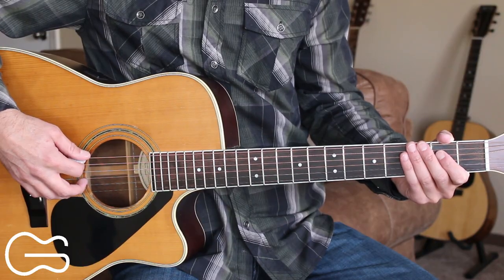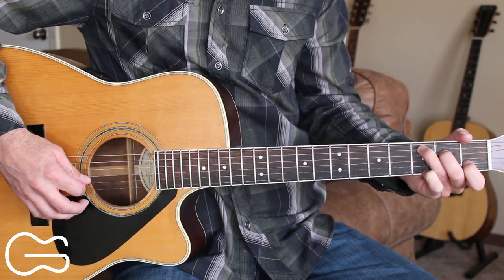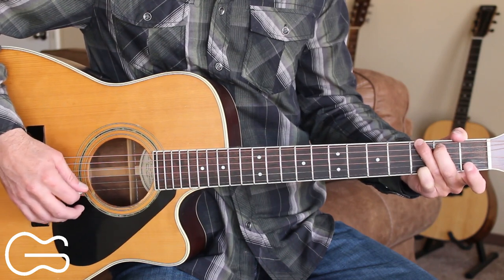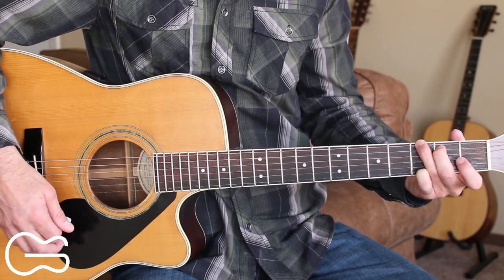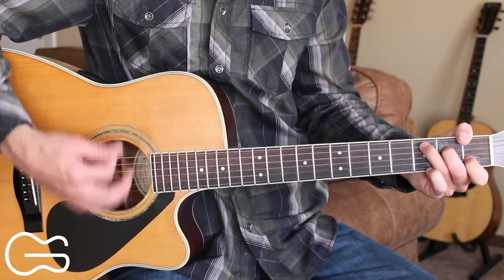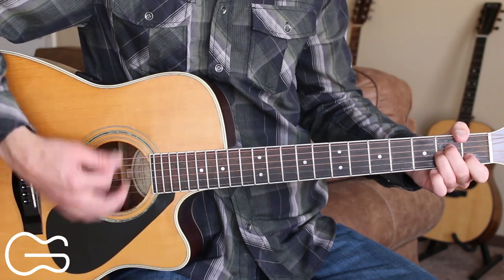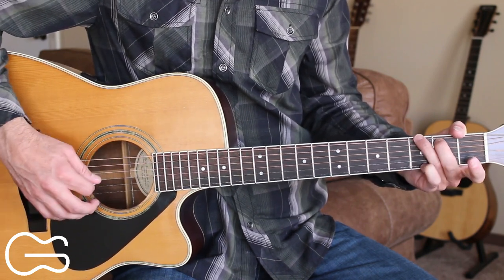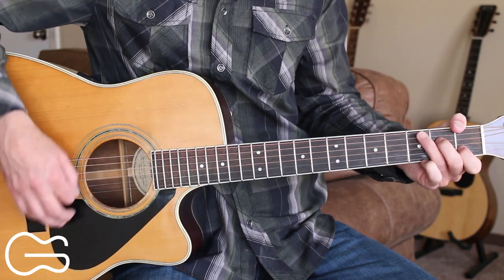Wine Into Water - Morgan Wallen - Guitar Lesson | Tutorial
Check Out The Guitar Gear I Use:
Snark Tuner

This is a guitar tutorial for you to learn how to play the 3 chord country song Wine Into Water by Morgan Wallen.  Today in this video guitar lesson, I'm going to teach you how to play the chords, picking and strumming pattern to Wine Into Water on acoustic guitar. I sing the lyrics of the song as well to make it easier to learn! Learn Guitar Favorites is a place for beginners, intermediate and advanced players to learn how to play your favorite hit country songs by many different country artists.
CAPO: NO - TUNE DOWN 1/2 Step
CHORDS: Am/C/G
STRUMMING: DDU DDU